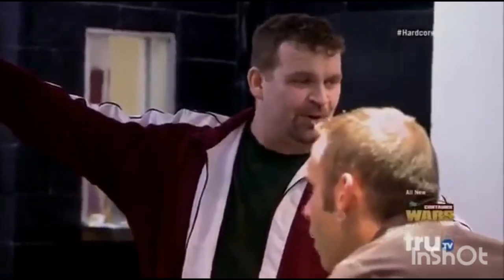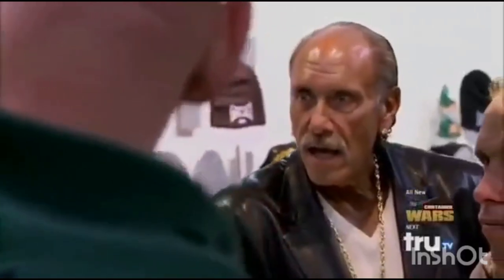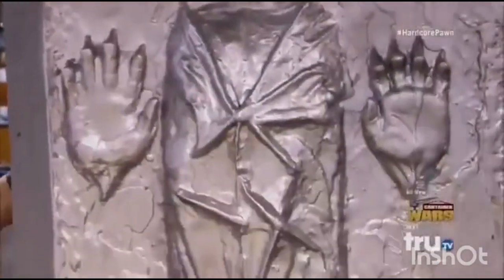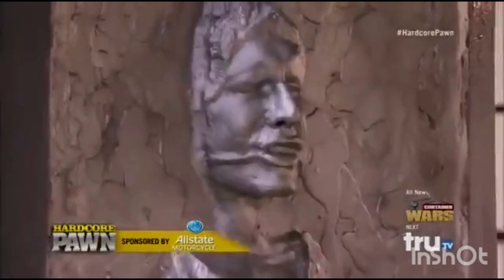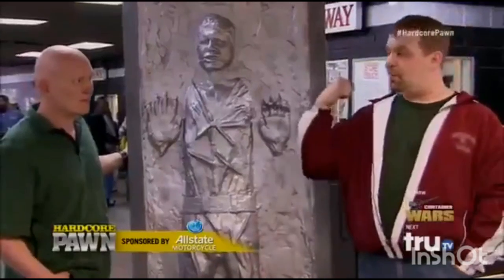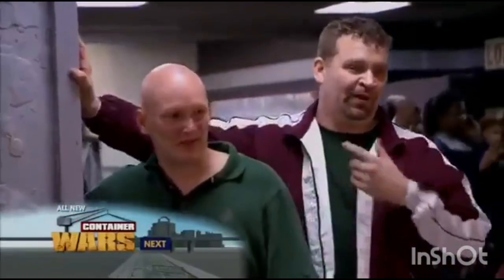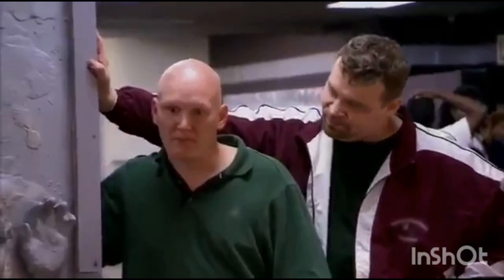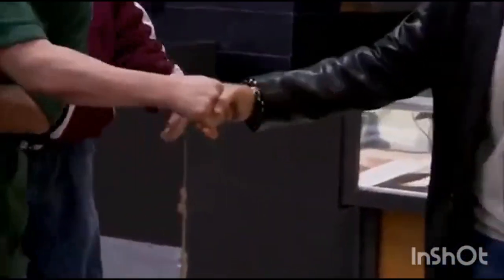He Froze the Store Owner In Actual Carbonite!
Guys Put Less from Hardcore Pawn in Carbonite.  Han Solo frozen in Carbonite Lifesize Replica from Star Wars makes appearance on Hardcore Pawn TV